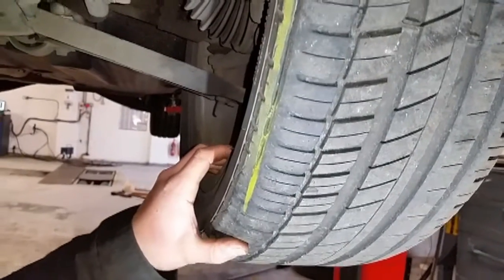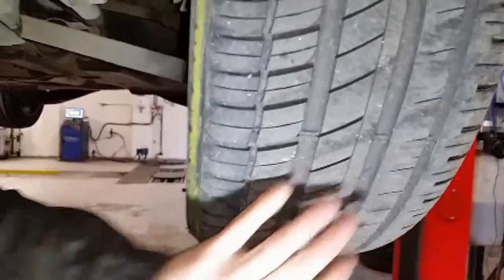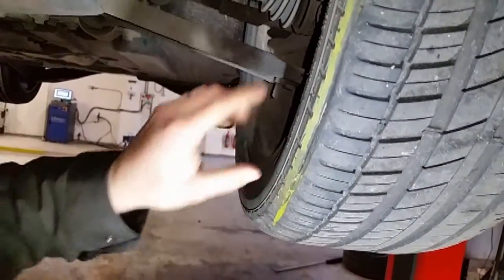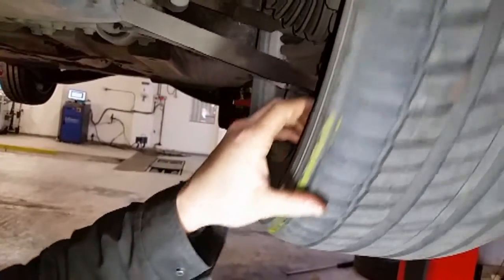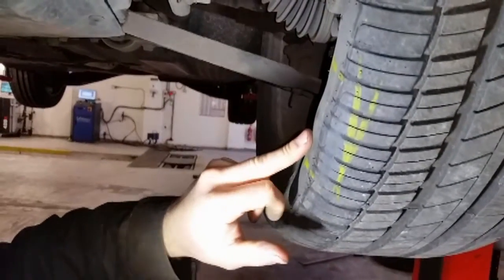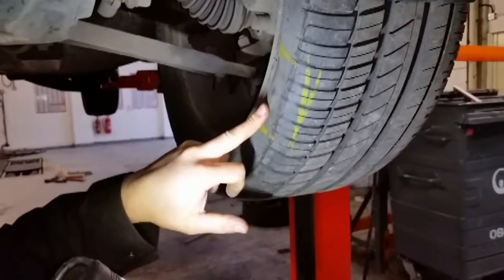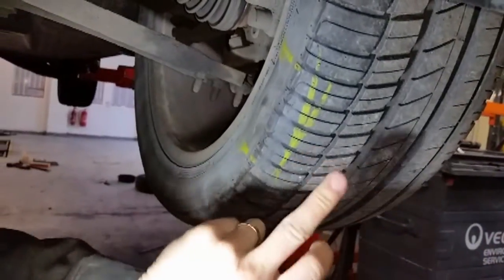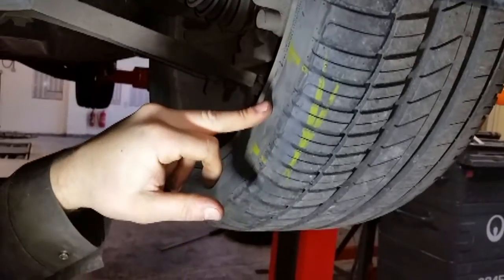Tyres; the hidden dangers and the damage potholes can do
Service MOT Repairs Ltd is a Northampton MOT, Service and Repair centre located on Round Spinney Industrial Estate. In this video Alex shows the parts of the tyre, as drivers we don't always see. a definite crimp on someones day - waiting to happen!